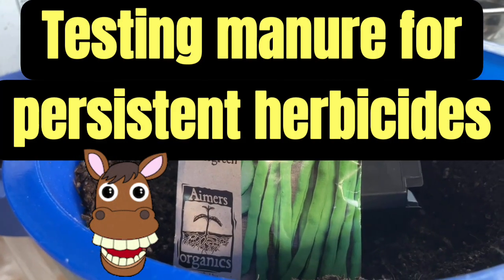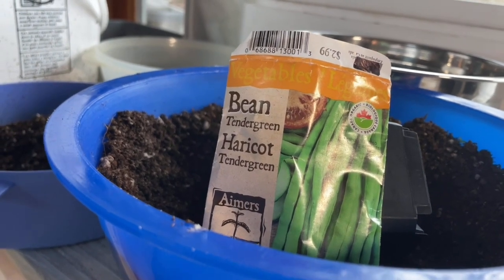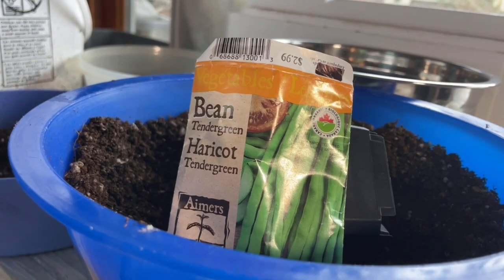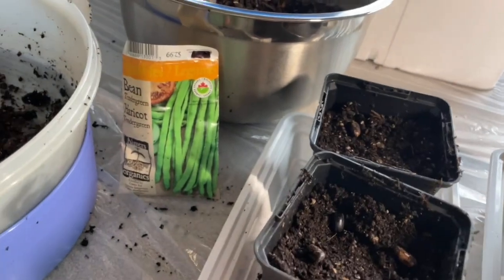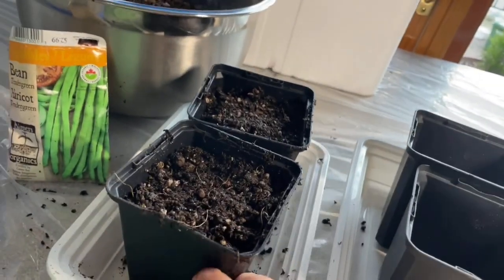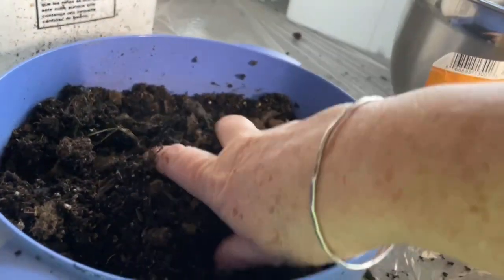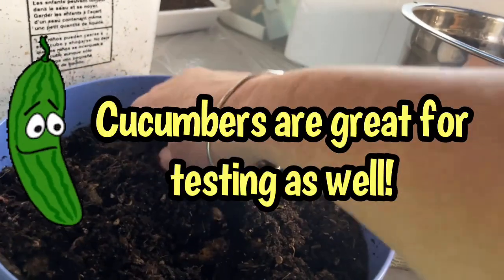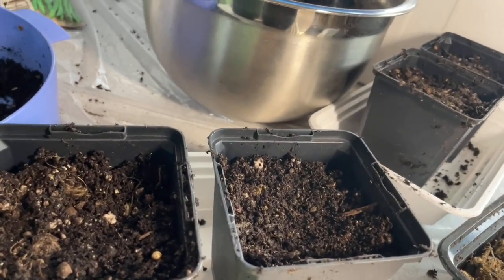How I tested horse manure for persistent herbicides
Here's part two of how I made sure horse manure was safe for both my worms and my garden. In part one, I released worms into the manure to make sure there were no dewormers or other chemicals that could affect the worms. Here's the link to my part one video:

In this video, I conduct the second part of this test, which is to check for aminopyralids, a class of chemical herbicide known to persist for months, if not years, in the manure or any soil or worm castings that have come in contact with the manure. It can also get transferred via contaminated water or tools, so I want to make extra sure this manure is safe. Official manure testing is expensive, so I decided to grow some test beans to check for the presence of persistent herbicides. Watch to the end of the video to see the results!

Sandra 🪱🪱💩